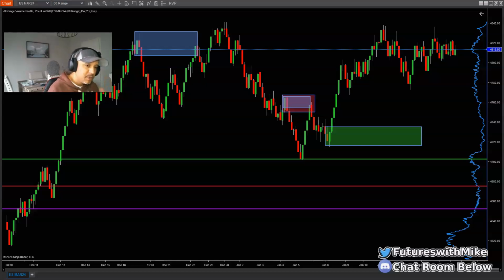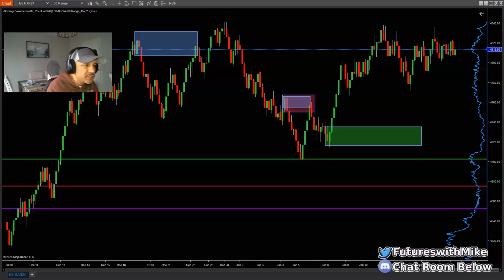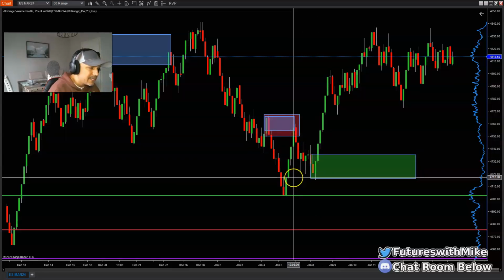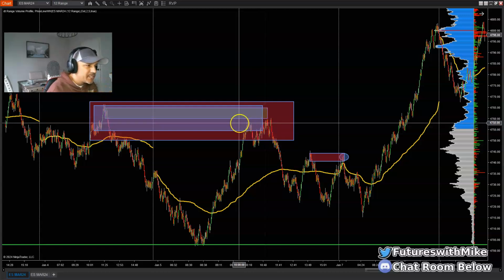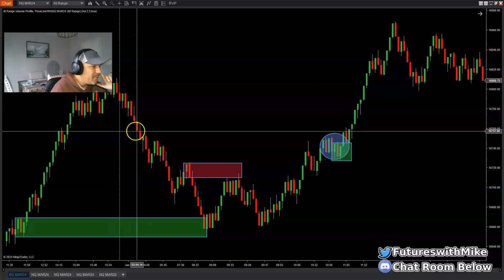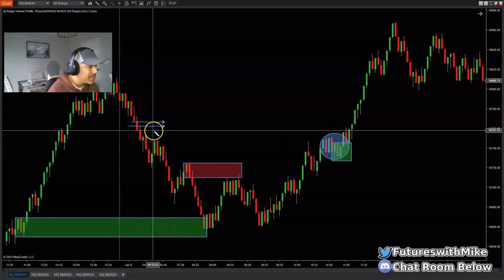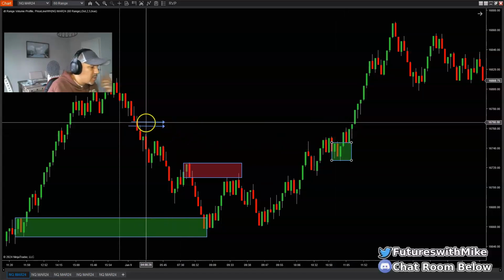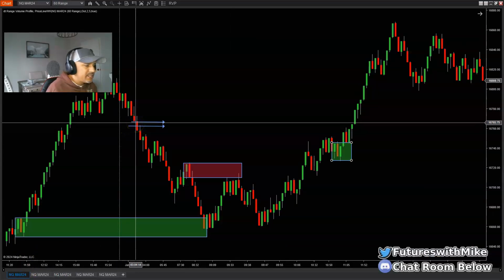Golden Strategy for Futures Index Trading - Ultimate Guide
I share with you my top golden trading strategy. If you love to trade the indices then this works well on both the nasdaq100 and emini s&p 500. You must understand how to read market structure in order to be successful.

Recommended Futures Trading Books:
The Discplined Trader by Mark Douglas